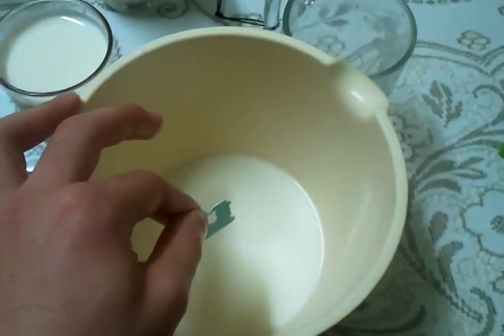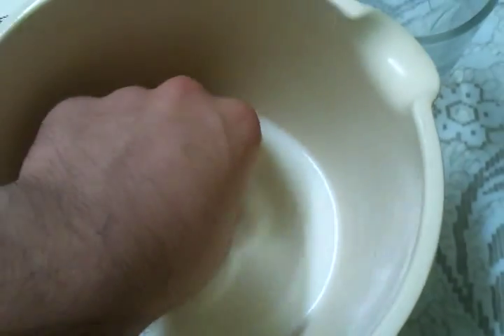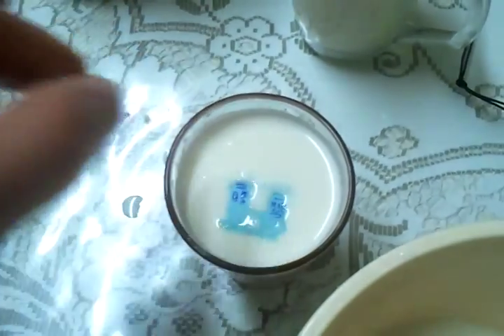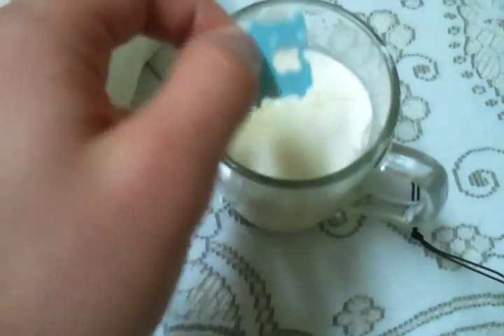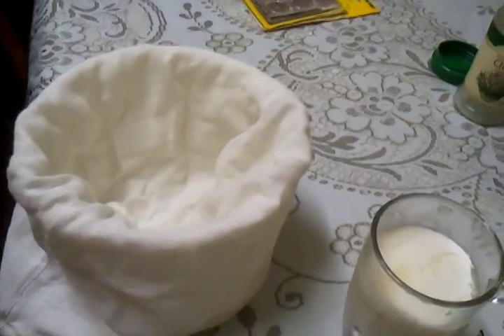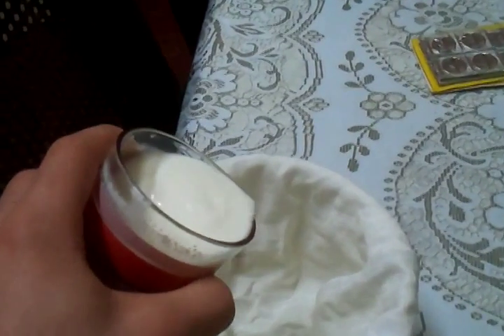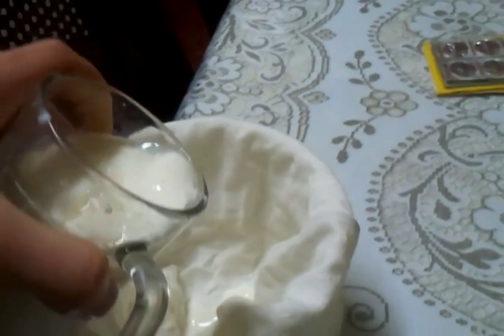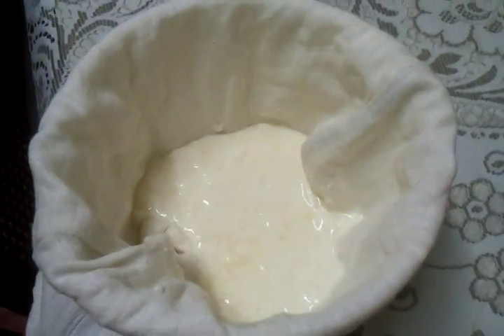Sodium Citrate's effect on Rennin enzyme activity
A simple kitchen experiment demonstrating the effect of sodium citrate on the coagulation of milk with rennin.